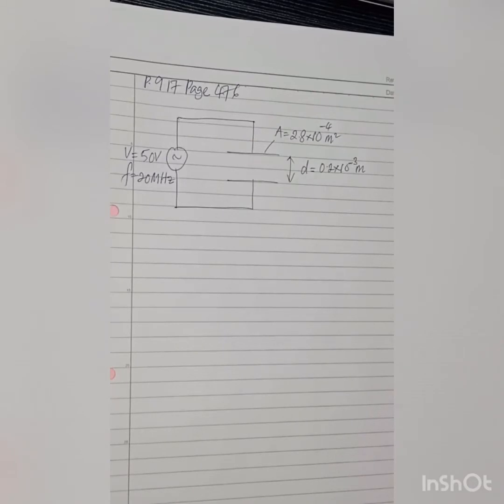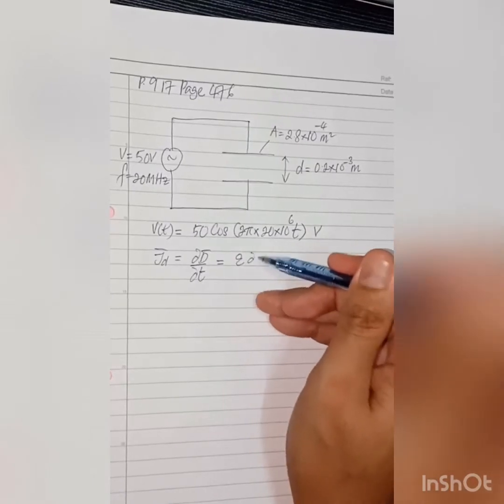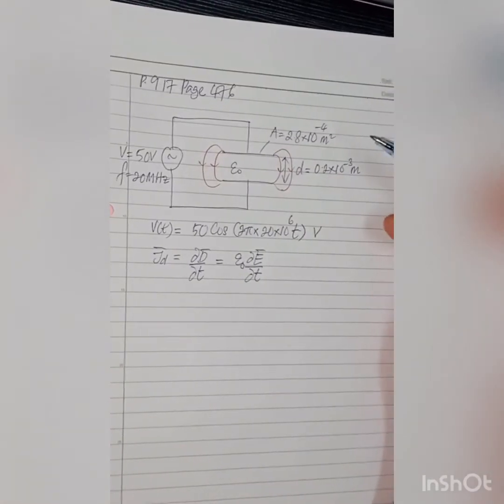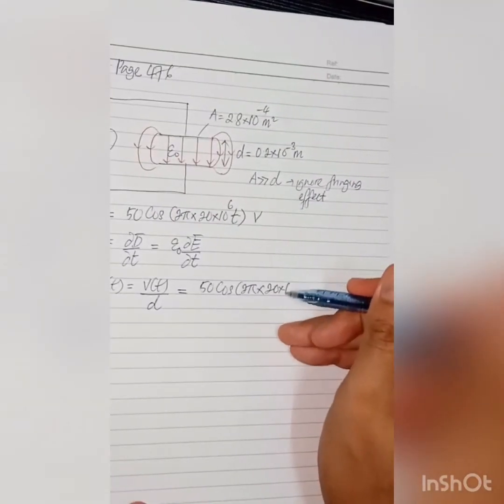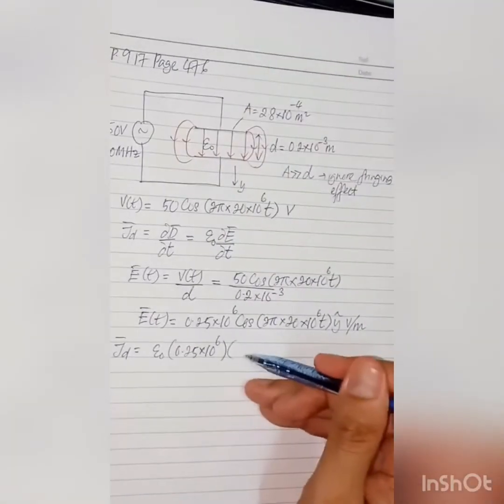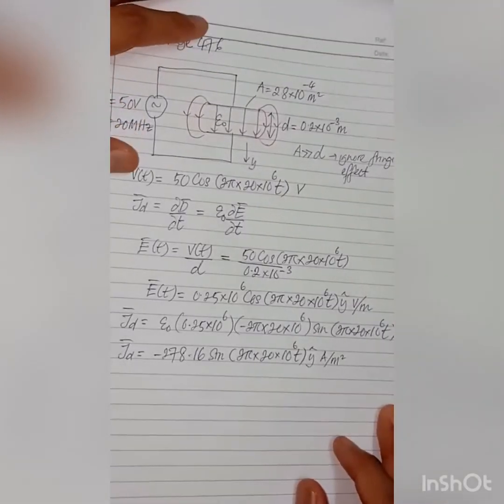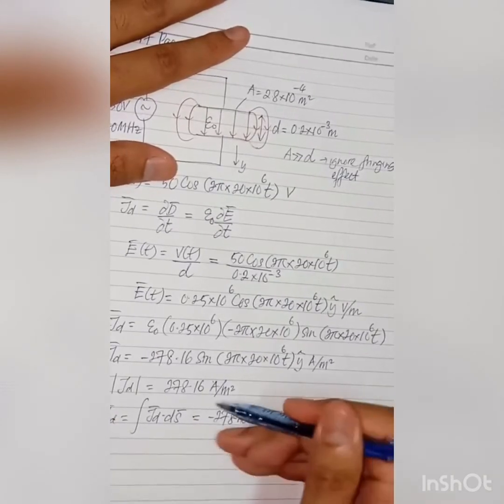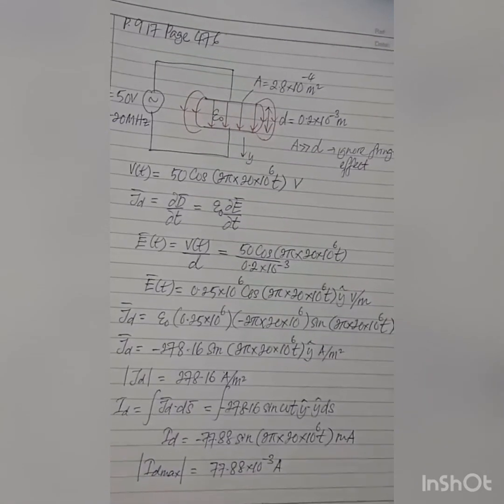Displacement Current - Parallel Plate Capacitor P.9.17 Pg.476